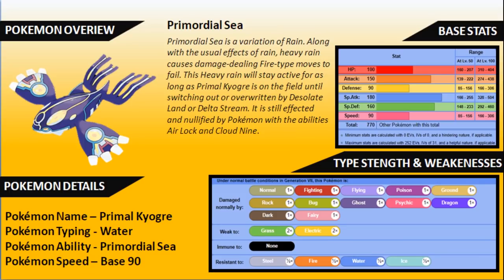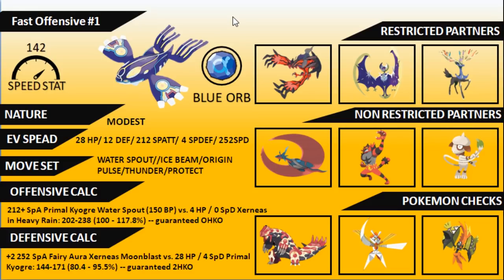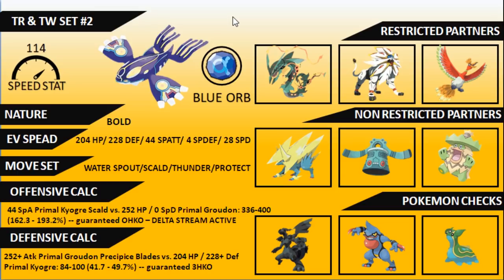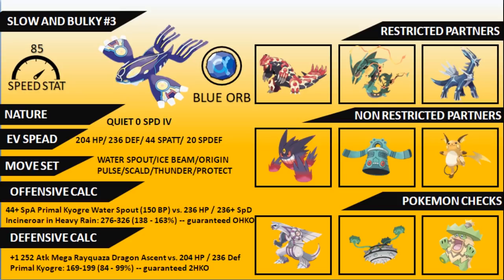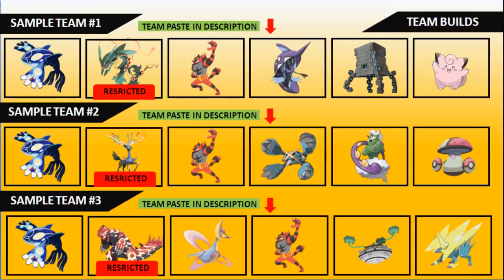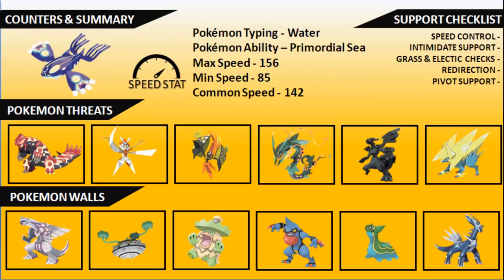PRIMAL KYOGRE | Pokémon VGC 19 Guide Series | ULTRA SERIES | Ep 2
Welcome to my Pokemon VGC 19 Guide Series. Within this new Pokemon Guide series we will be looking at the Pokemon VGC 19 Ultra Series, looking at the changes to the VGC 19 format with the introduction of Mega Pokemon, Primal Groudon, Primal Kyogre, Mega Rayquaza and Ultra Necrozma to give you all a better idea of what to expect going into the final series of this competitive Pokemon season.

Today’s episode is an introduction guide into the Pokemon VGC 19 Ultra Series looking at Primal Kyogre and the changes the format is undergoing as we move into the last series of the VGC 2019 season.

One of the aspects I wanted to include within this guide series were sample teams for you as players to have access to which I hope will help you get started within this format.